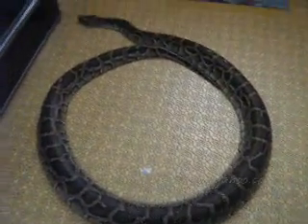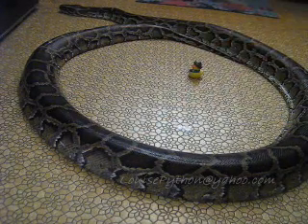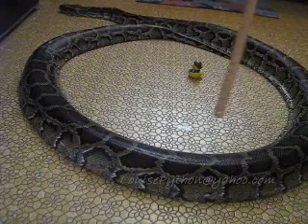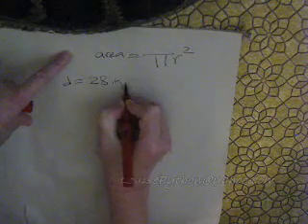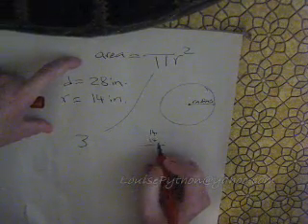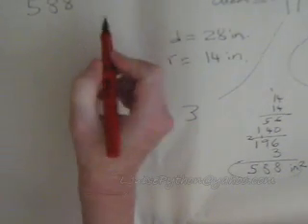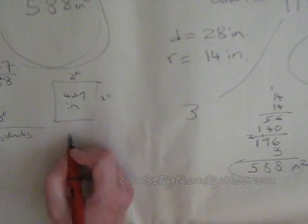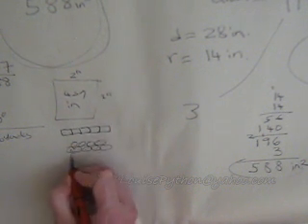Number of rubber ducks that fit in a circle Louise Python made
Using diameter, calculate area of a circle, area of a rubber duck, use division.

My channel, my rules, my moderation of comments so you can post polite questions without fear of criticism.